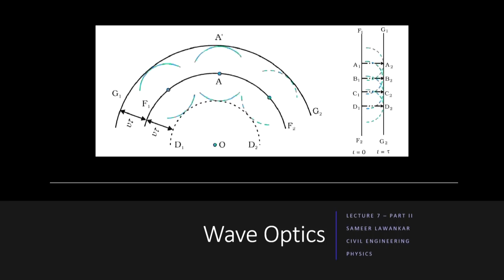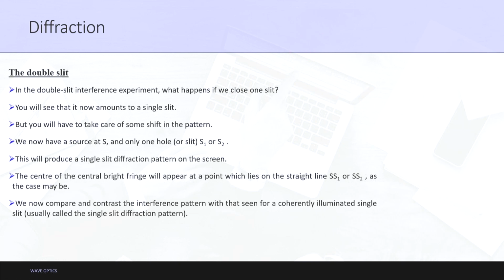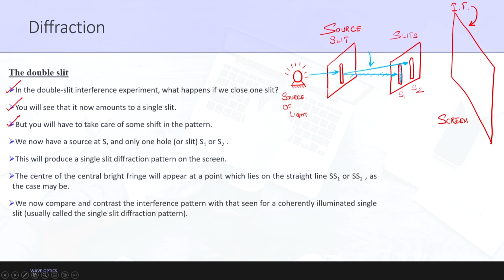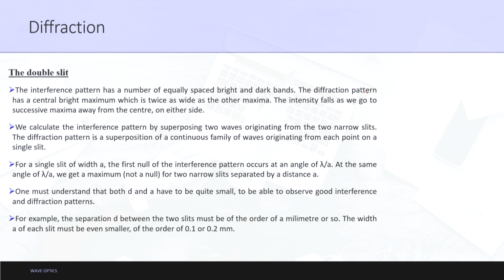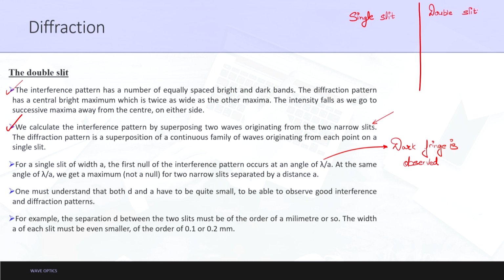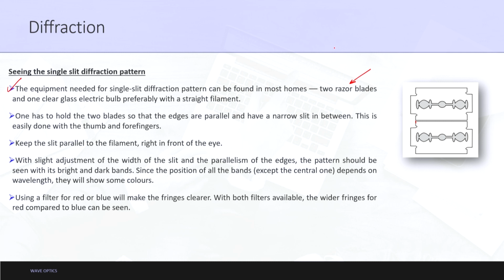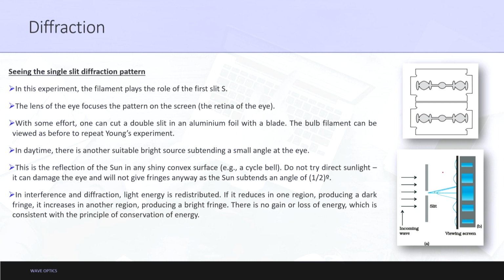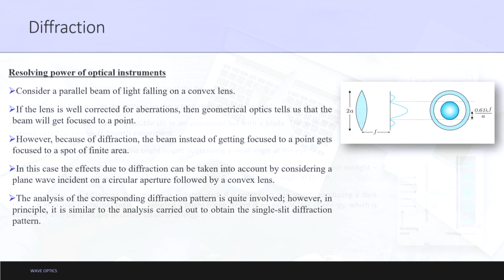Diffraction Part 4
Subject: Physics
Programme Name: Wave Optics
Course Name: Medical

In this video, we have explained the resolving power of optical instruments.

📡 Key Features:
Syllabus-based Content